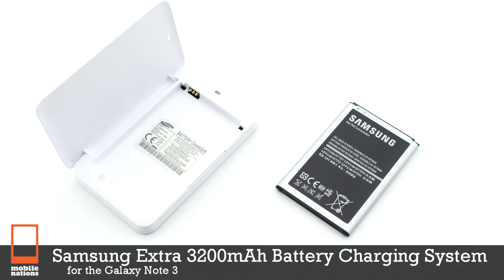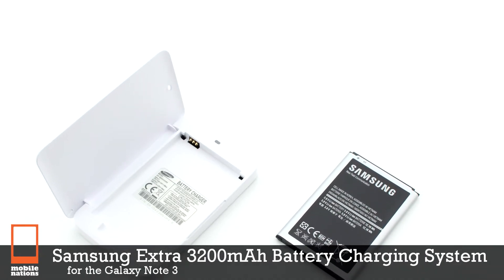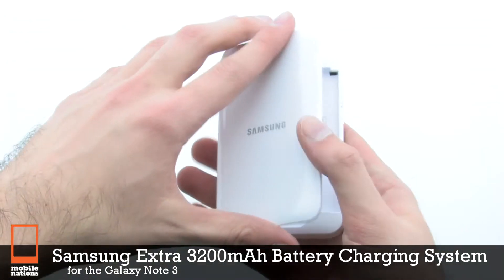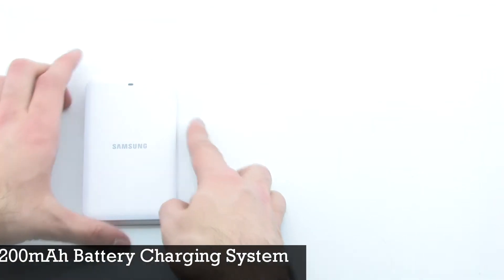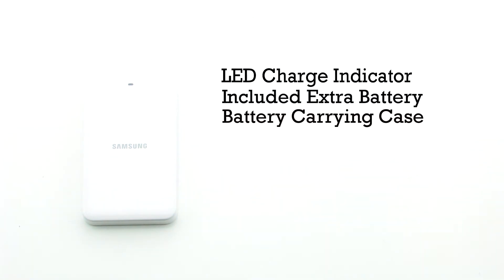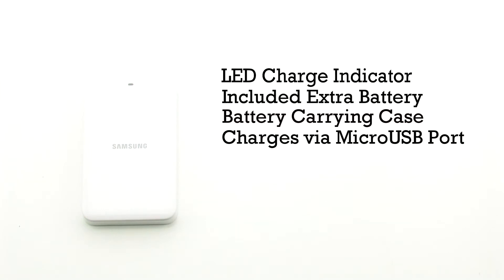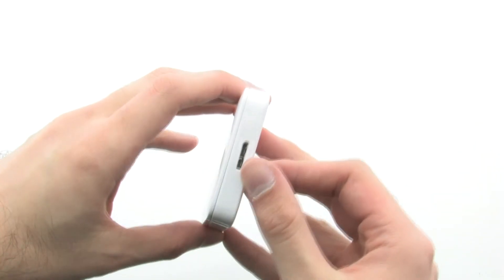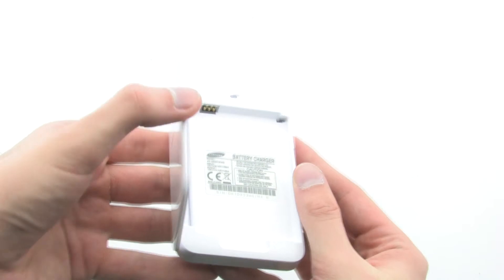Samsung Extra 3200mAh Battery Charging System for Galaxy Note 3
Made for the Samsung Galaxy Note 3 power junkie, the Samsung Extra 3200mAh Battery Charging System keeps a spare battery prepped and ready for those desperate occasions when battery life is running thin while on the go.

This OEM system has everything you need to make it through the busiest of days. You've got an extra 3500mAh battery, the spare battery charger and even a plastic case to store your extra battery in to keep it safe from wear.

The Samsung Galaxy Note 3 Battery Charger works by placing your battery inside, connecting your existing charging cable and voilà! There's even an LED charging indicator that lights up when your battery is being charged. When it turns from red to green, you've got a full charge. The Samsung Galaxy Note 3 Extra Battery Charging System is compact, lightweight and a great accessory to have as a travel companion.

Here's the bottom line: If you burn through battery life daily, don't pass up this bundle. your Samsung Galaxy Note 3 deserves all the juice it can get!

Includes:

3200mAh Samsung Galaxy Note 3 Battery
Spare Battery Charger
Clear Plastic Battery Case
Features:

Input: 5.3V-2.0A / 5.0V-500mA
Output: 4.35V-1.7A / 4.35V-450mA
LED Charging Indicator
USB 3.0 / MicroUSB charging port